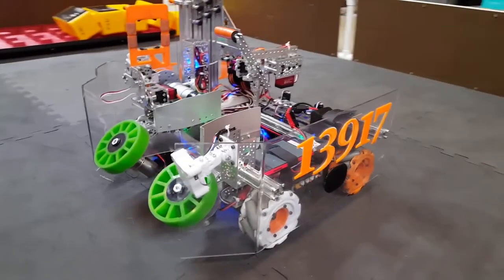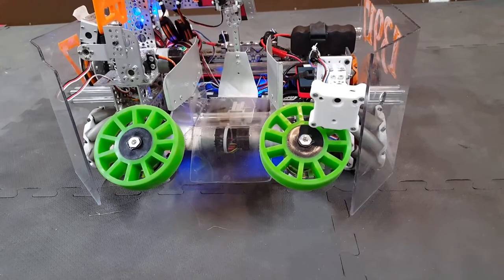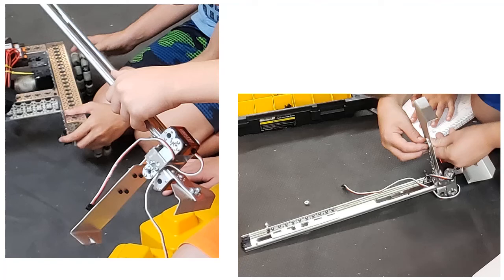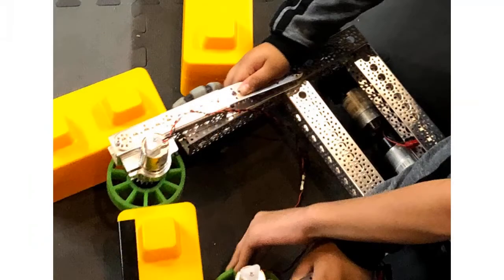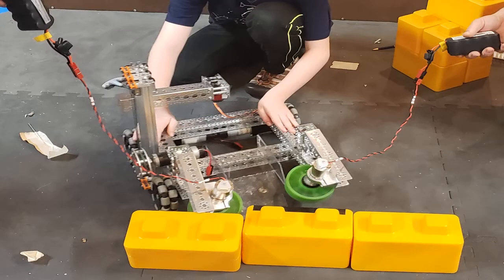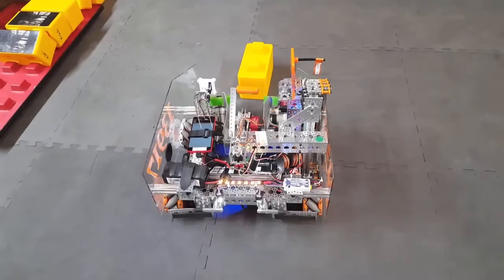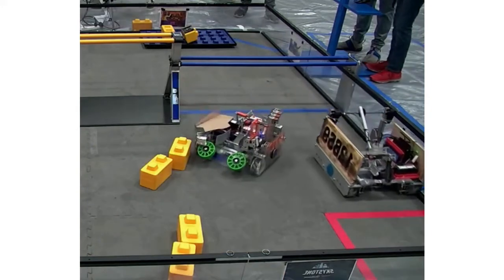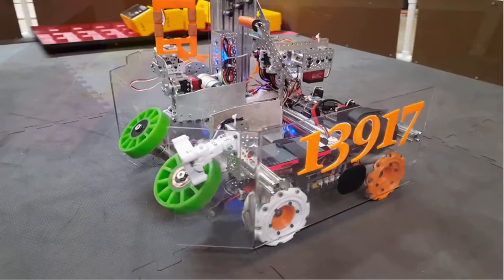FTC Skystone Team #13917 Robot Reveal: Intake Deep Dive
This is a deep dive video created by Team #13917 Hillside Robotics that focuses on our robot's cube intake mechanism.  We provide details about exactly how our robot is constructed and some analysis on some of our failures along the way.